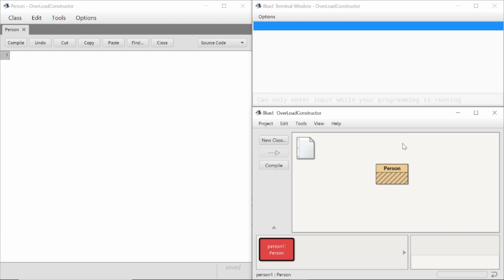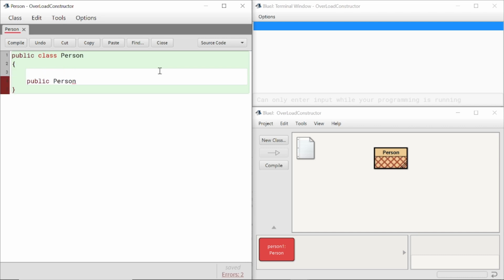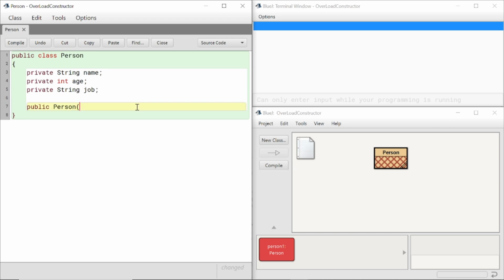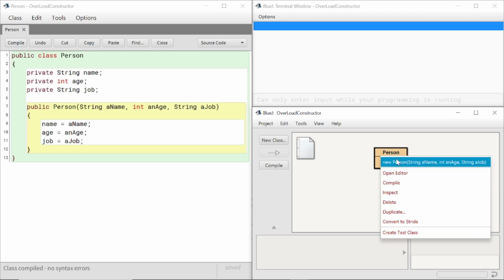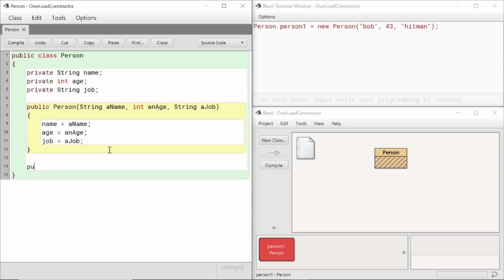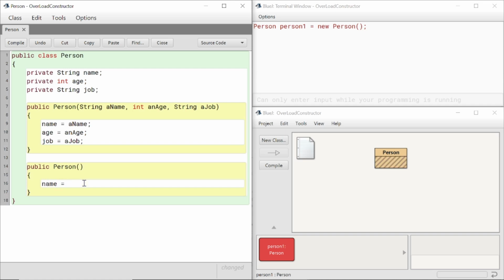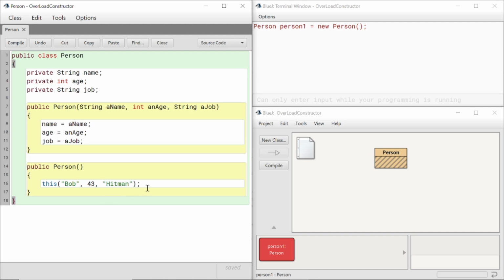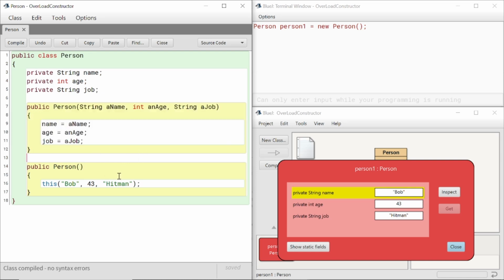Java Constructor Overloading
Hey guys, in this video I explain what constructor overloading is in Java using BlueJ. I create a simple example with a class called Person.